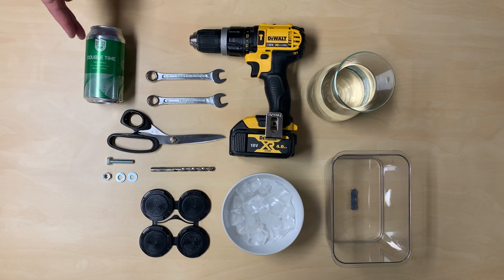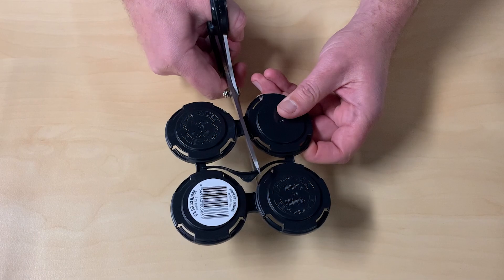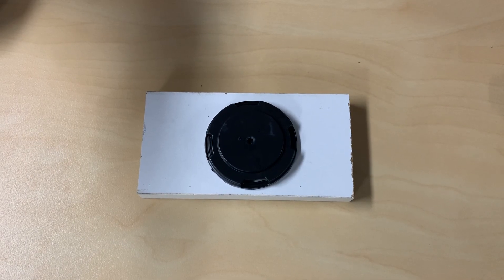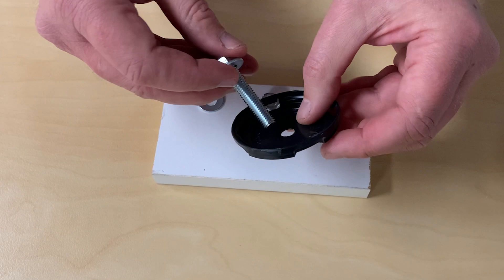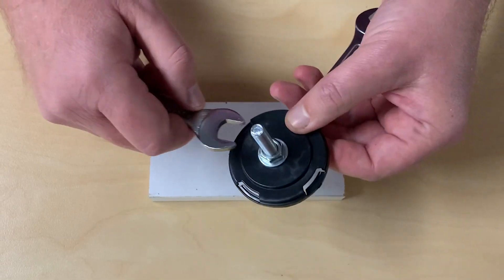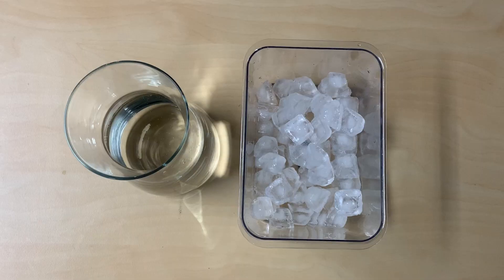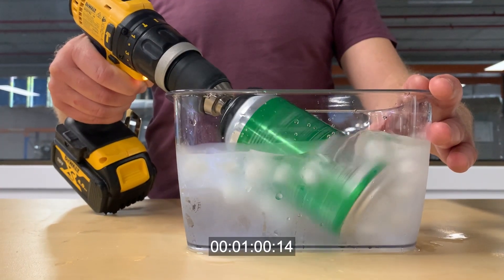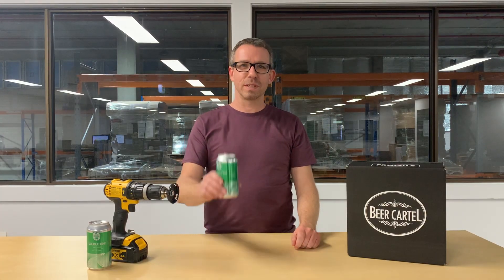How To Chill A Beer / Soda Can Fast (in just 2 minutes!)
Learn how to use a beer / soda can clip to create a drill chill attachment that can chill any canned beverage in 2 minutes to just 3°C / 37°F!

For complete written step by step instructions on how to make the drill chill attachment visit our